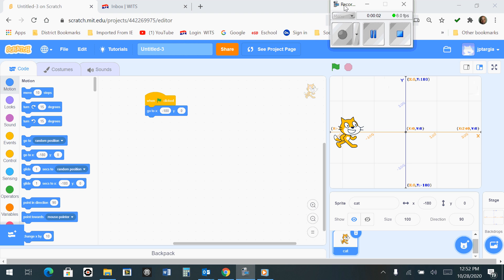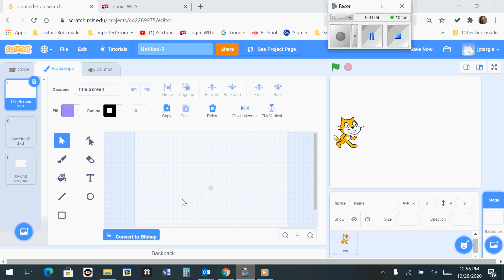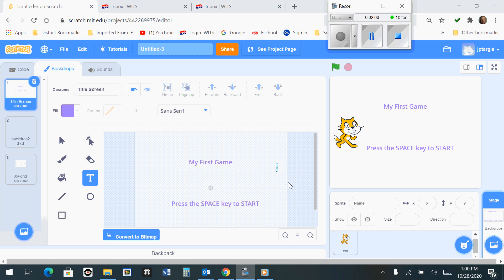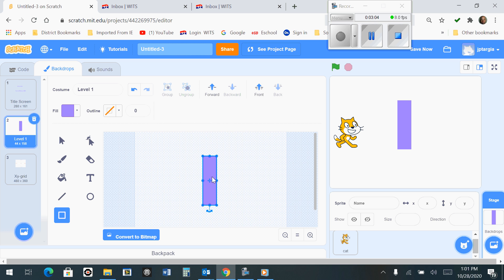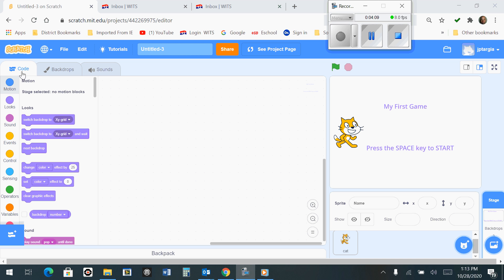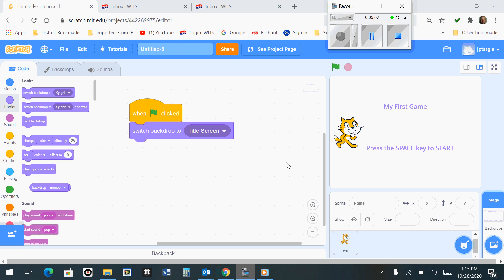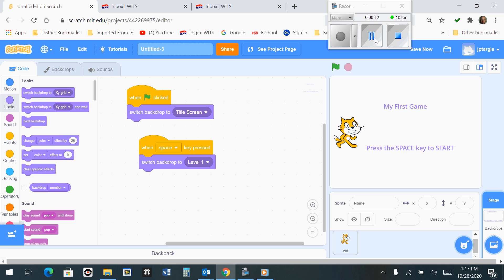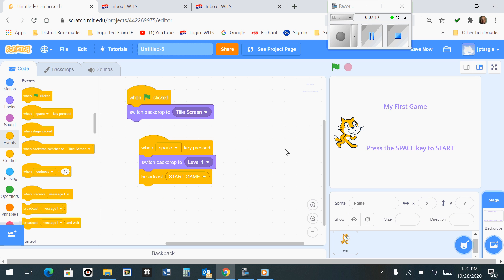Scratch part 2 of 8 Maze blast game scratch guide.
In this video series, I will walk you through the creation of the "Maze Scratch Game". There are 8 parts to this series and each one takes you a bit further on your path to scratching success.